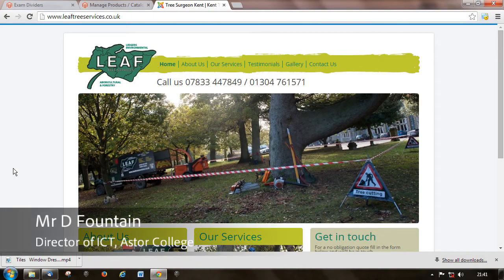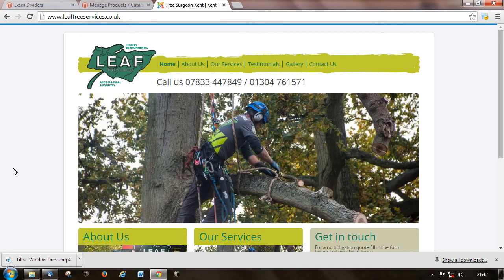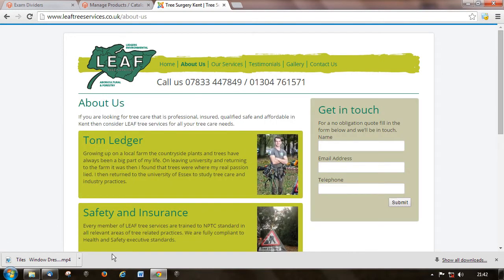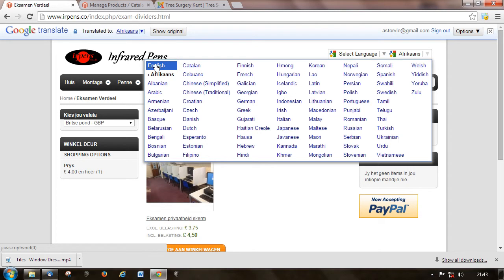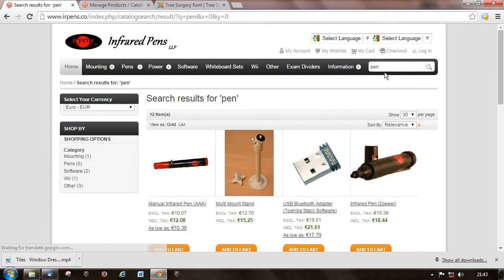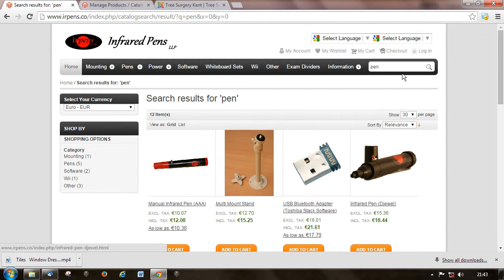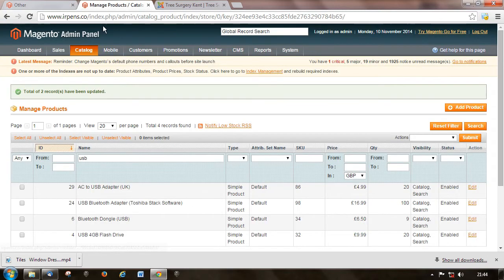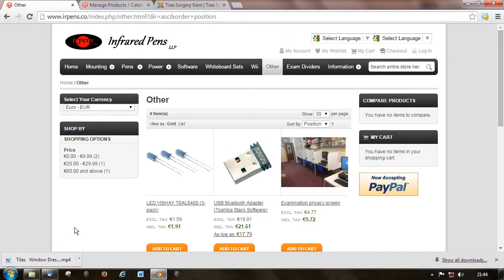Static and Dynamic Sites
Differences